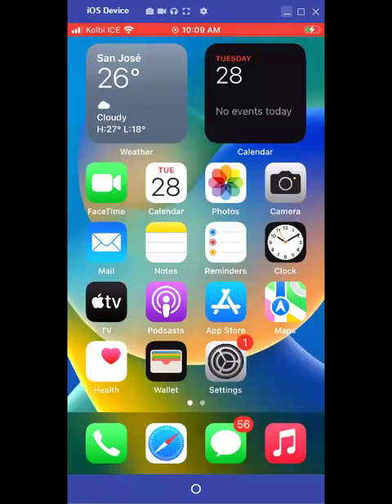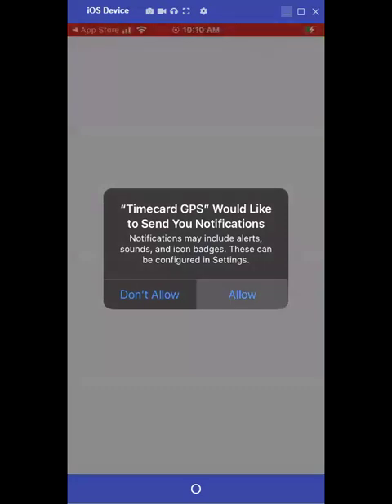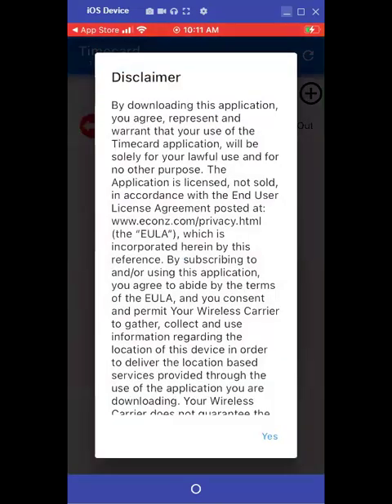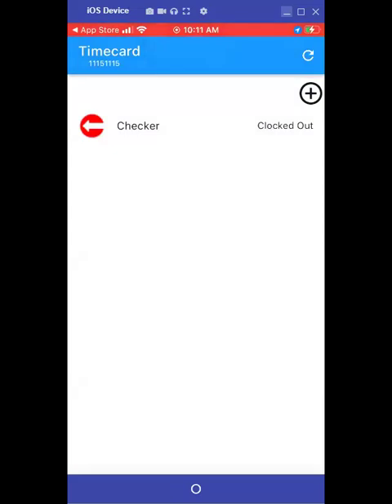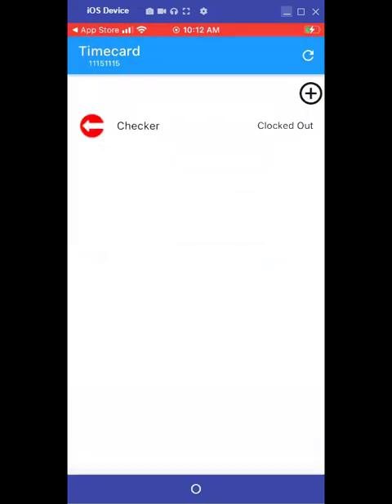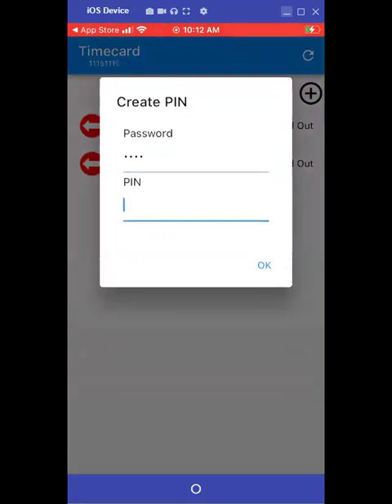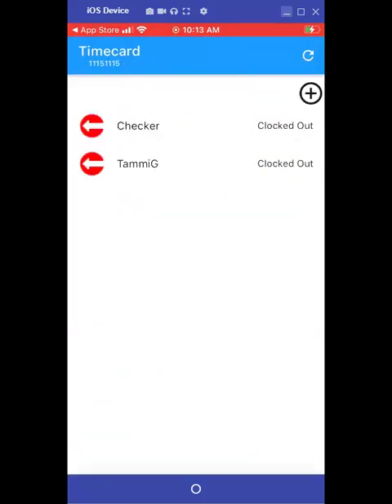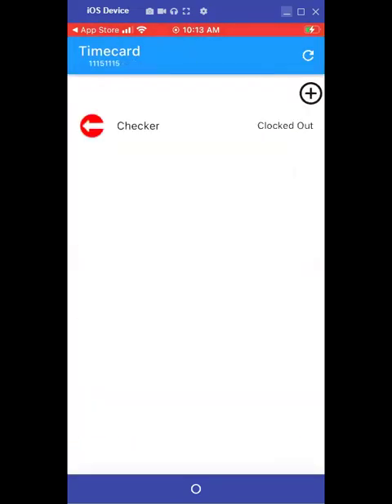Install and set up Timecard Checker IOS